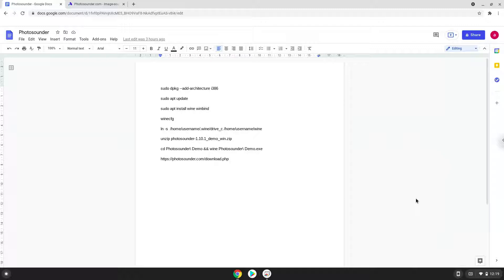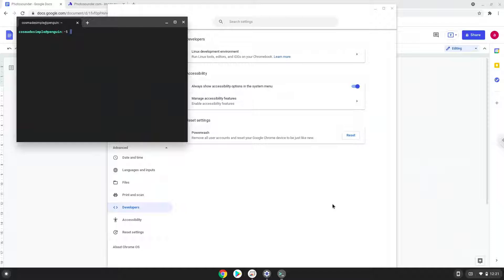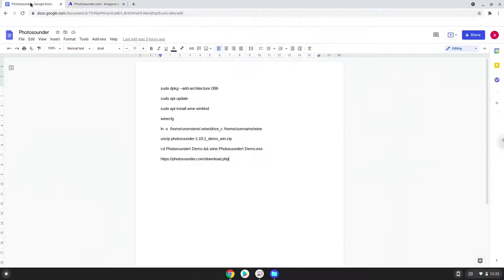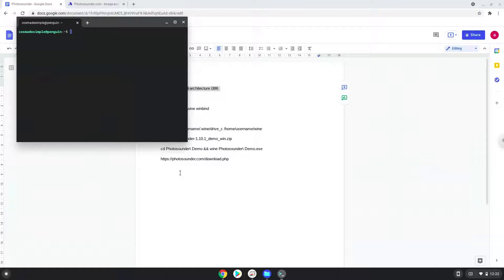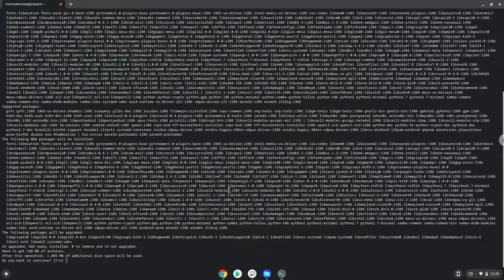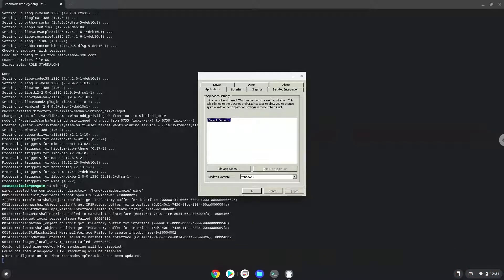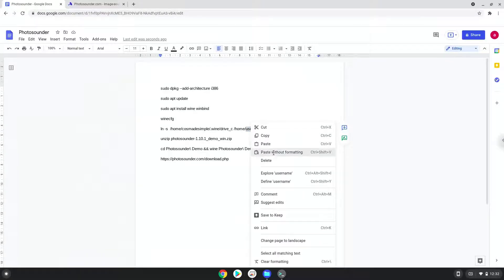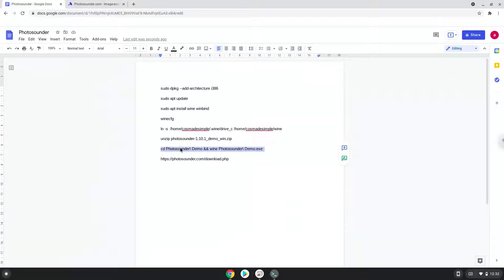How to install Photosounder on a Chromebook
In this video, we are looking at how to install Photosounder on a Chromebook.